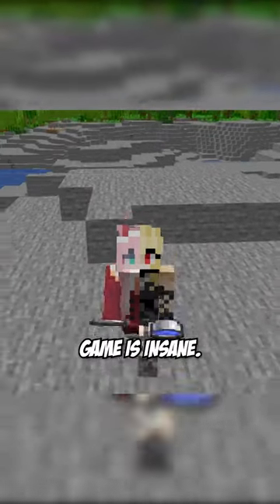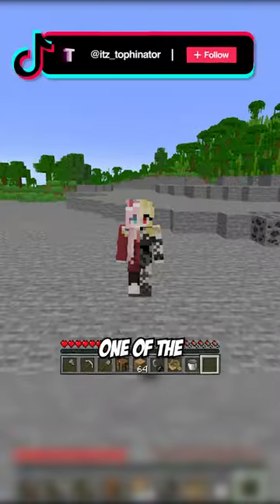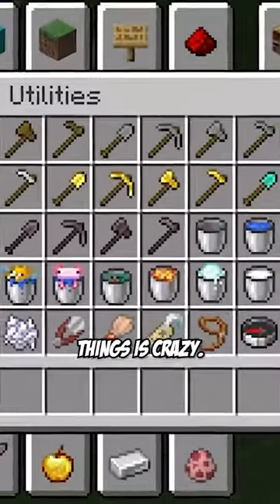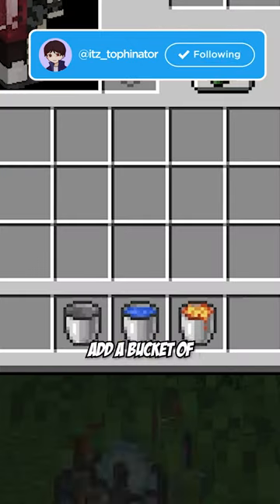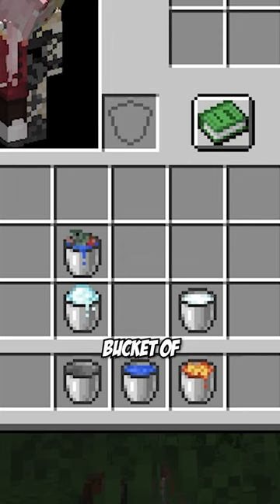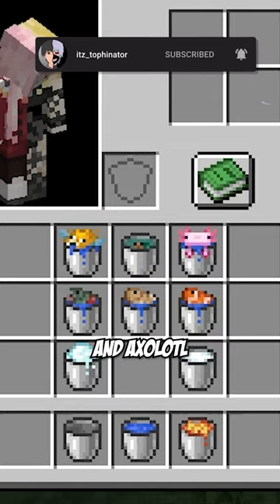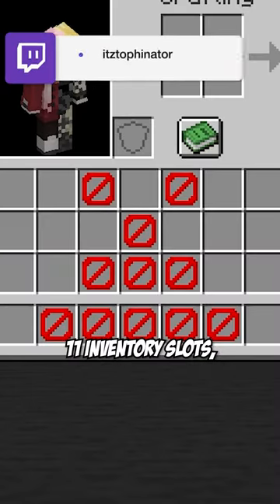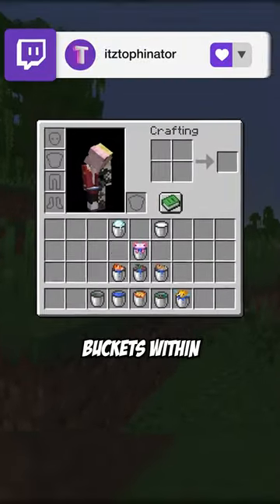why is there this many buckets...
Today itz_tophinator plays not Minecraft, But Water Rises or Minecraft, But Lava Rises, or any other Minecraft but challenge like that, but Minecraft short from itz_tophinator! It was HILARIOUS. camman18​ ​ tiktok​ ​ Minecraft​